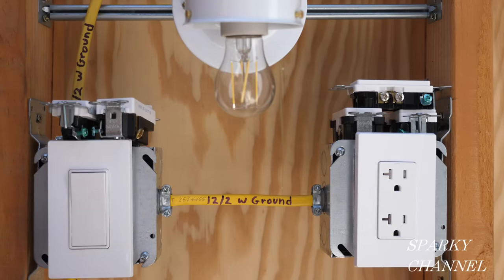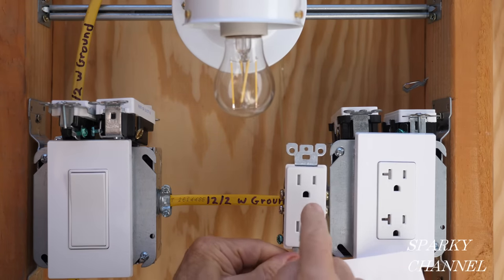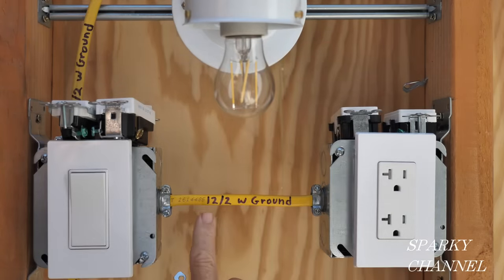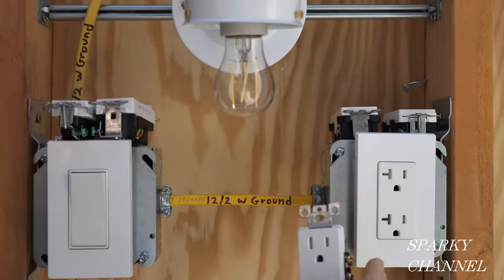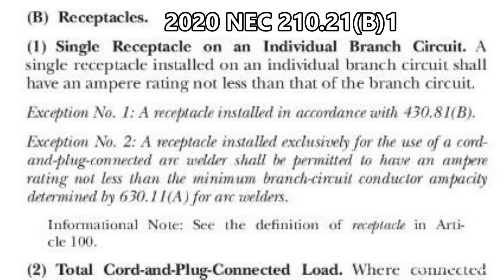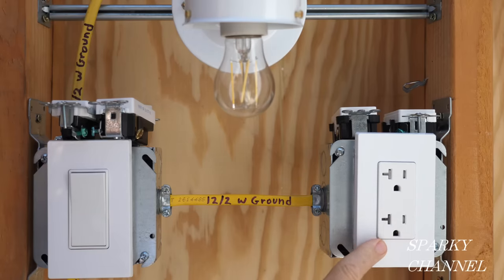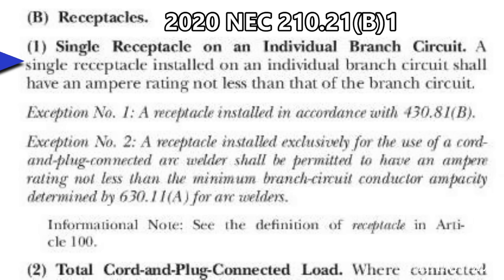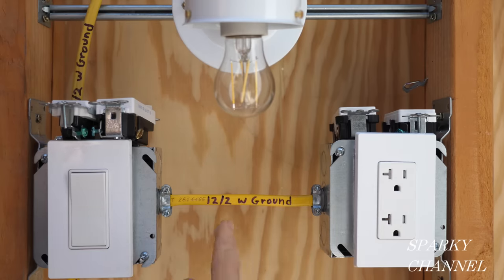Shall I Use a 15A or a 20A Receptacle on a 20A Circuit? + 2020 NEC 210.21(B)(1) and 210.21(B)(3)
Leviton 16352-W Electrical Outlet, Decora Plus Duplex Receptacle 20A, Commercial Grade - White: Amazon

Leviton 5621-2W, White Decora Plus Switch: Amazon

IDEAL INDUSTRIES INC. 61-534 Digital Circuit Breaker Finder with Digital Receiver and GFCI Circuit Tester: Amazon

The original Sparky Channel was hacked in January of 2020 and I lost 934 videos, 182,000 subscribers and 65 million views. So I started over. This Sparky Channel is new and has a different URL than the original. If you were a subscriber to the original Sparky Channel your subscription was taken away from you without your permission due to the hacking.

DEWALT XTREME 12V MAX Impact Driver Kit, 1/4-Inch (DCF801F2): Amazon

DEWALT DCF801B Xtreme 12V Max Brushless 1/4 in. Cordless Impact Driver (Tool Only): Amazon

DEWALT XTREME 12V MAX Cordless Drill Combo Kit (DCK221F2): Amazon

DEWALT DCN701B 20V Max Cordless Cable Stapler (Tool Only): Amazon

Knipex Tools LP - 13888US Electrical Installation Pliers 1000V: Amazon

Knipex Tools 13 82 8, 6 in 1 Electrical Installation Pliers with Comfort Grip Handle, Red and Blue: Amazon

KNIPEX Tools - High Leverage Diagonal Cutters (7401200SBA): Amazon

Klein Tools 32596 Multi-Bit Screwdriver /Nut Driver, Magnetic 8-in-1 HVAC Slide Drive: Amazon

Multimeter Hanging Kit for Fluke Meters | 2 Straps, 2 Clips and Magnetic Hanger: Amazon

Carlon B620KG-UPC Ceiling Fan Box, New Work, 4-Inch Diameter by 2-1/4-Inch Depth, Blue: Amazon

KNIPEX Tools - 2 Piece Lineman's and Installation Set (9K0080130US): Amazon

and the PANASONIC LUMIX Professional 8-18mm Camera Lens, G LEICA DG VARIO-ELMARIT, F2.8-4.0 ASPH, Mirrorless Micro Four Thirds, H-E08018 (Black): Amazon